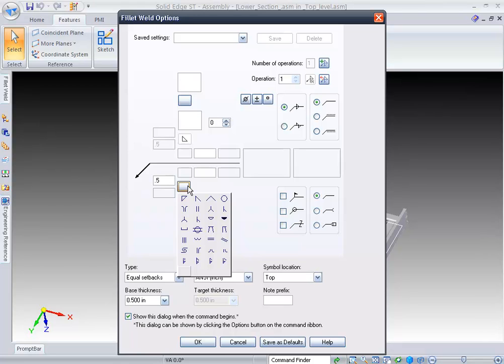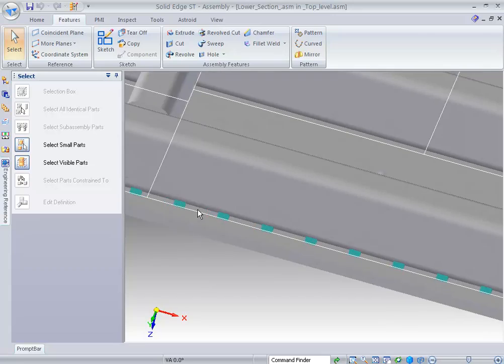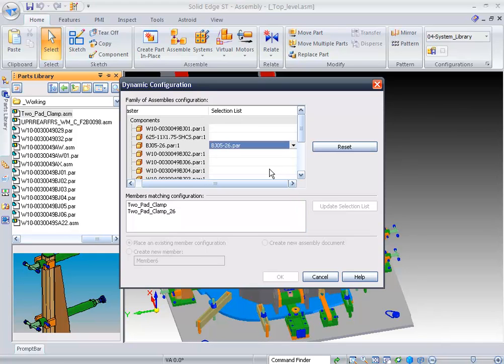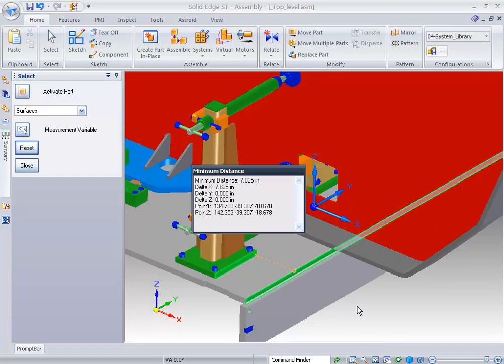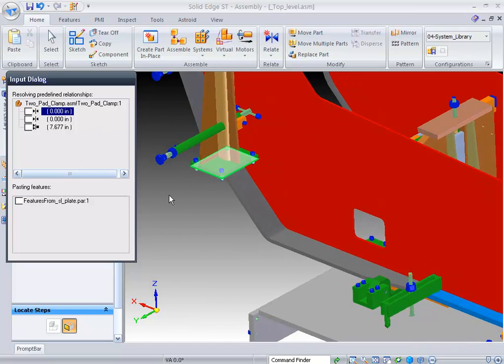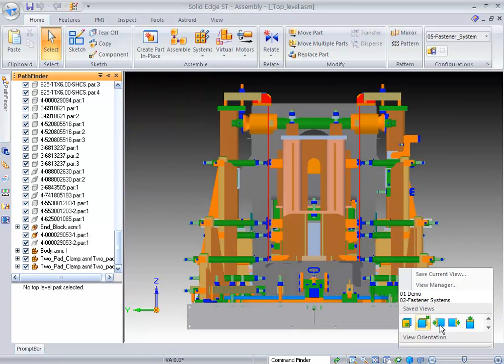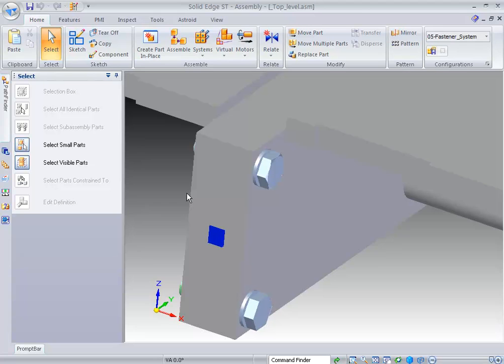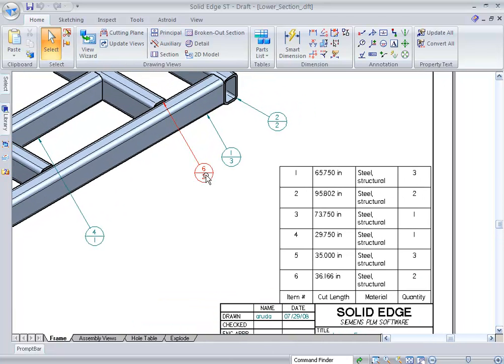Solid Edge ST2 - General - Jig Fixture Marketing Messages - part 2